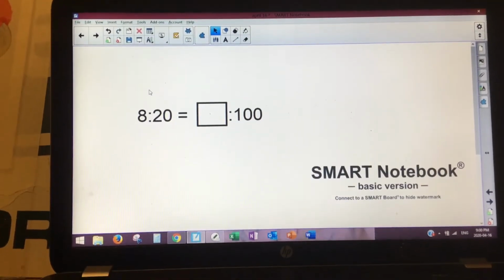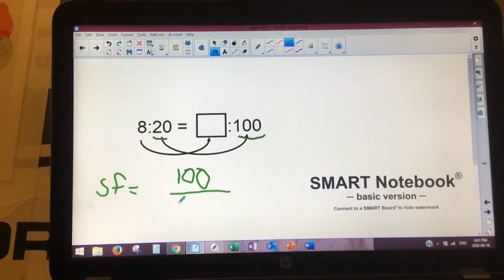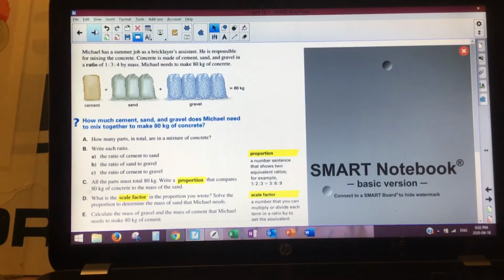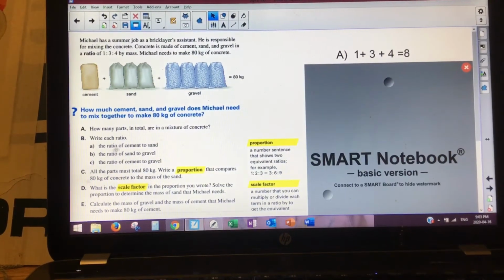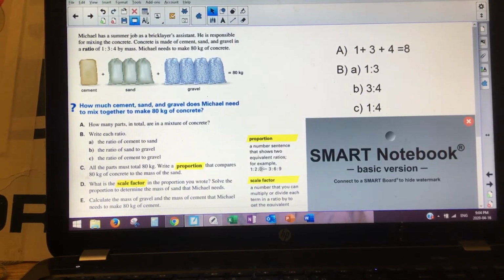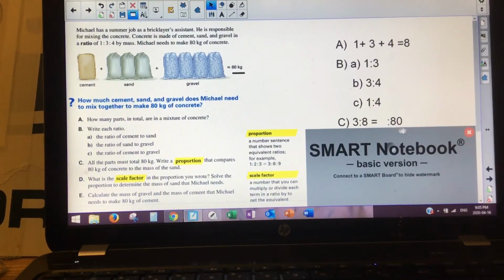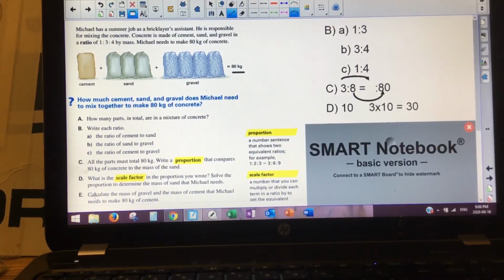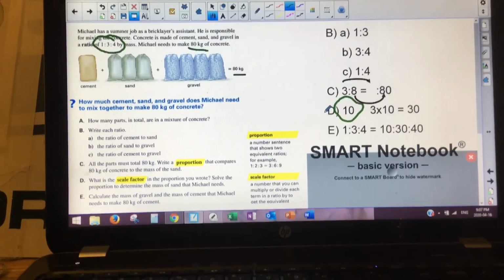VLS APR17 RATIO2